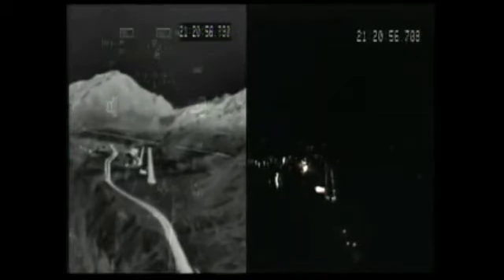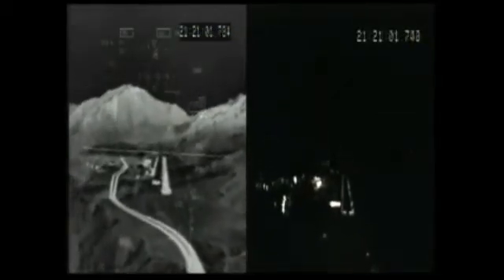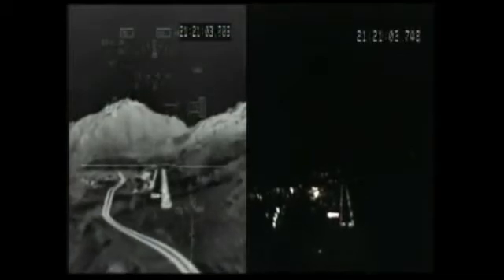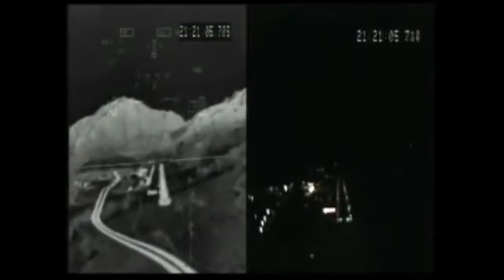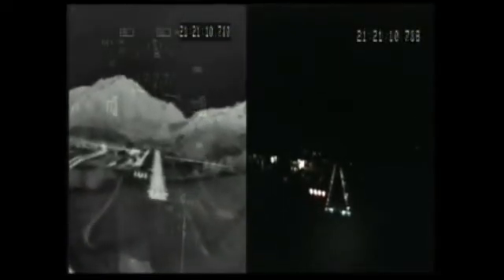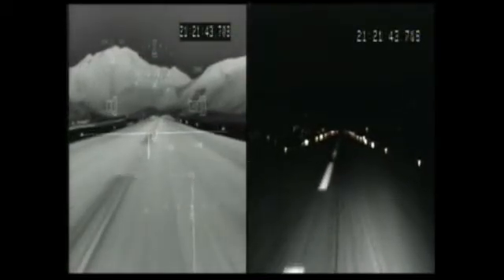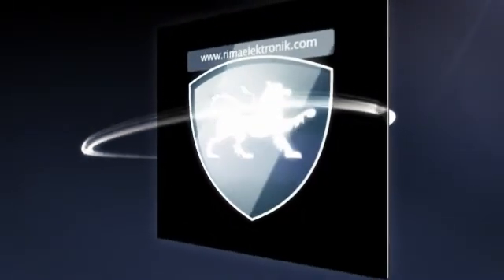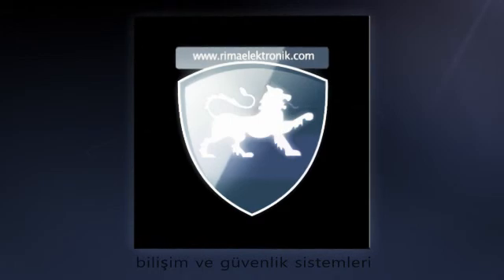Termal Kamera Aprona iniş karşılaştırması Rima Elektronik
Termal Kamera Aprona iniş karşılaştırması (gece görüş demo kaydı)